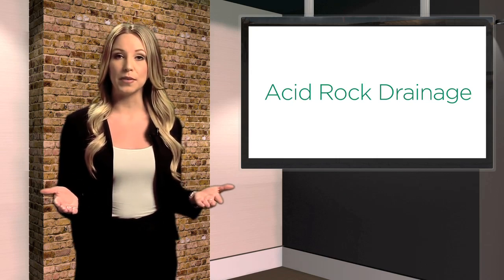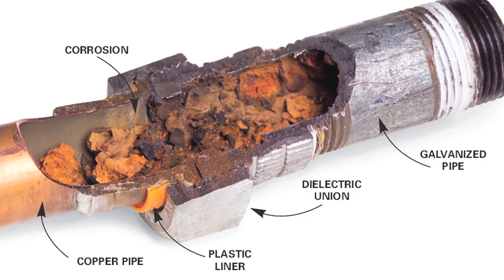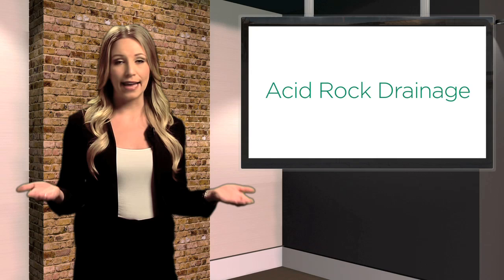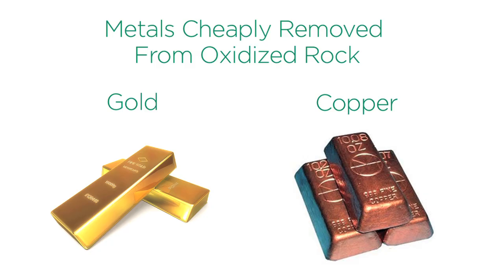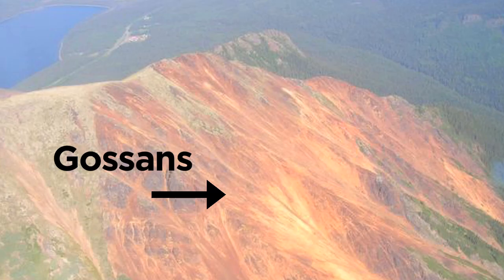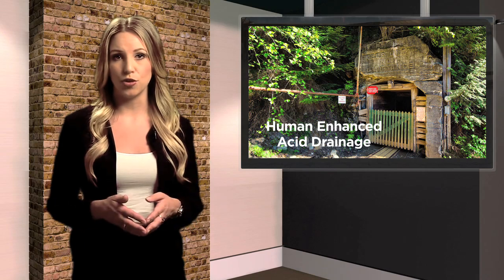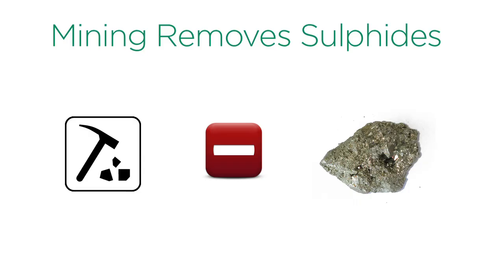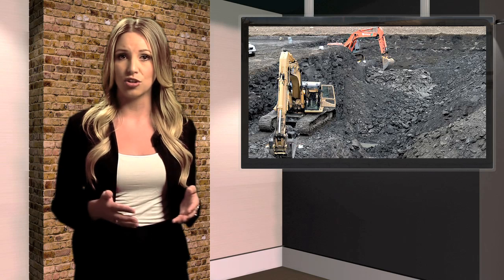Acid Rock Drainage: The Facts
Learn about how acid can naturally be generated from rocks exposed at the earth's surface. Also Learn about the impact of construction projects on this phenomenon